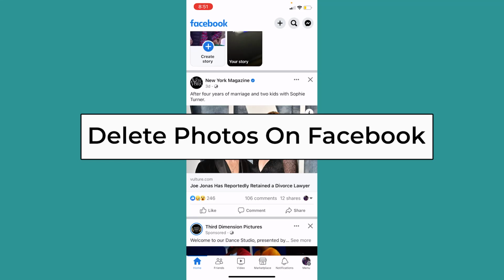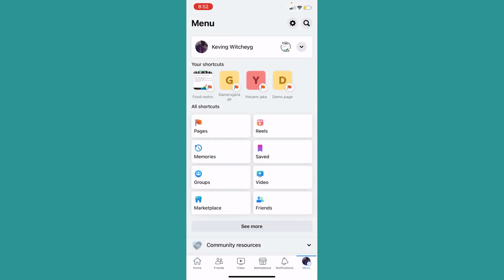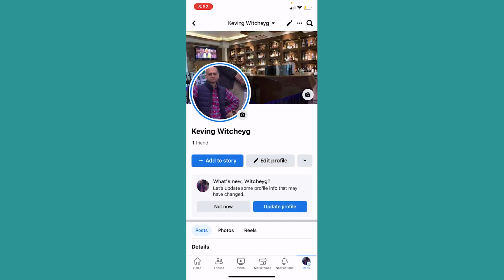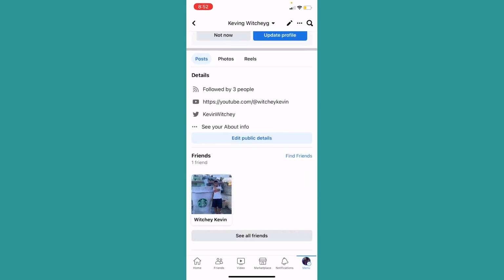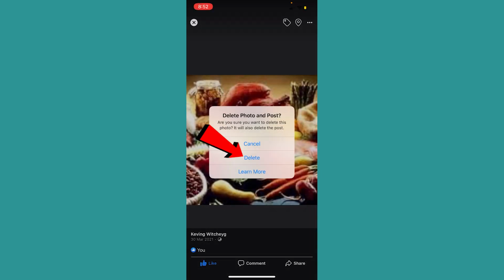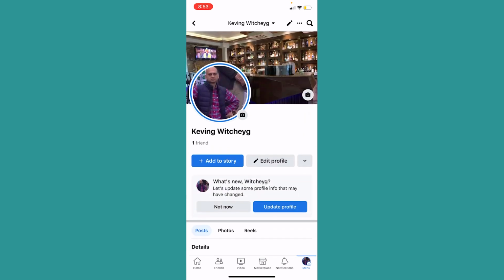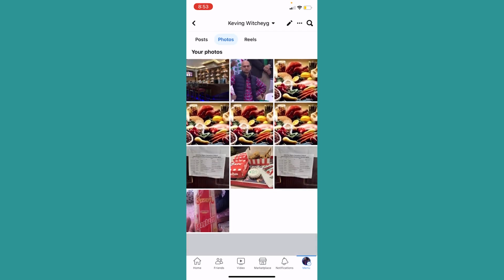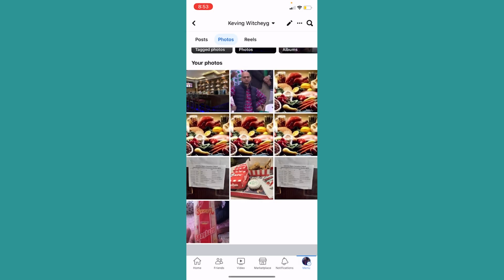How to Delete Photos From Facebook (EASY!)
This video walks you through the step by step process of how to delete your facebook photos. Learn how to easily delete photos on Facebook with our step-by-step tutorial! Whether you want to remove embarrassing pictures or simply clean up your profile, we've got you covered. Watch now and take control of your Facebook photo albums.